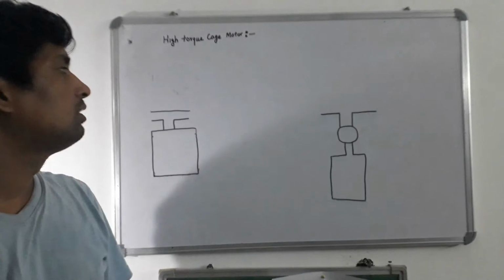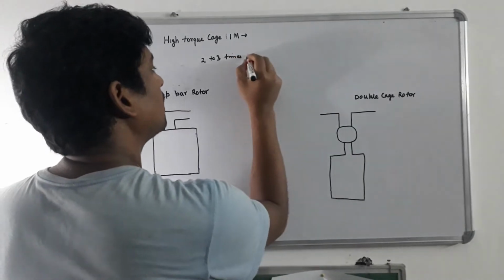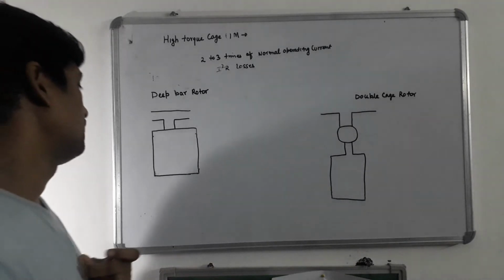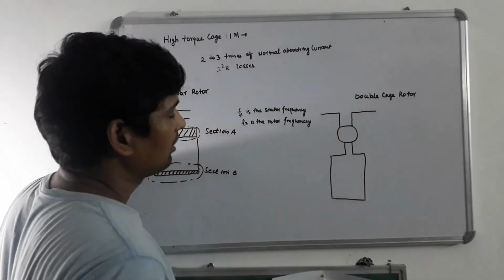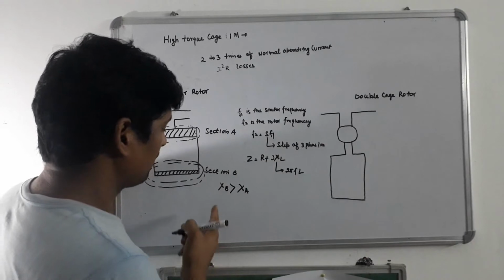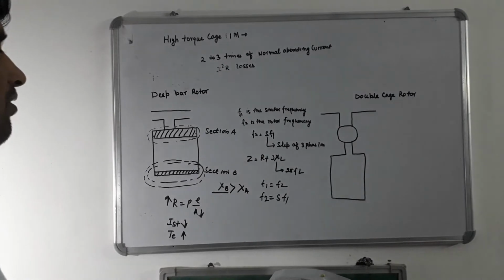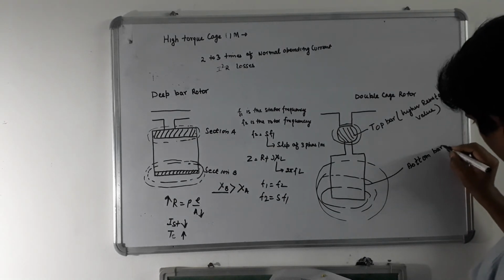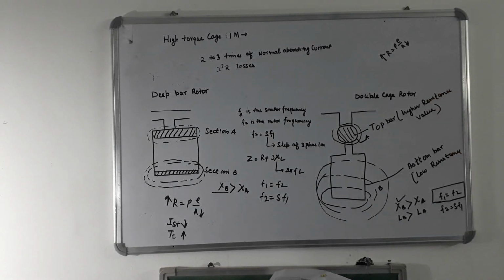High torque motor